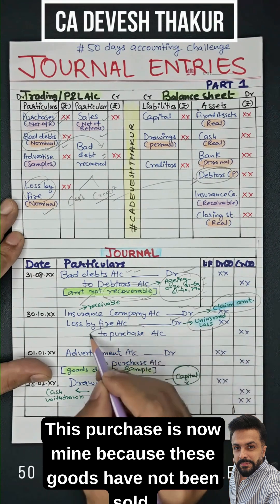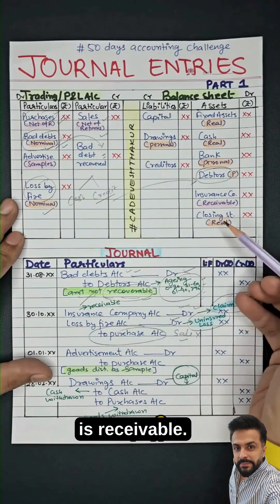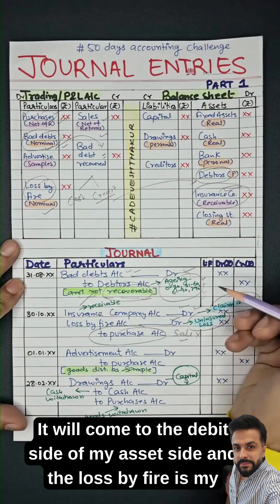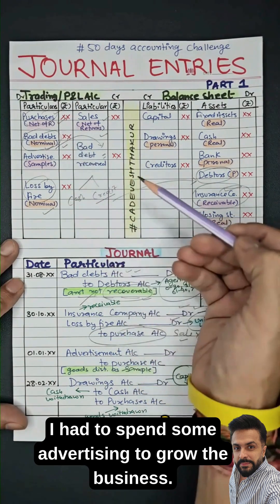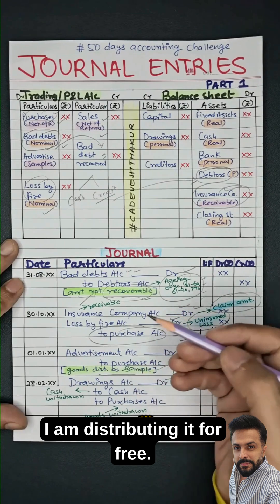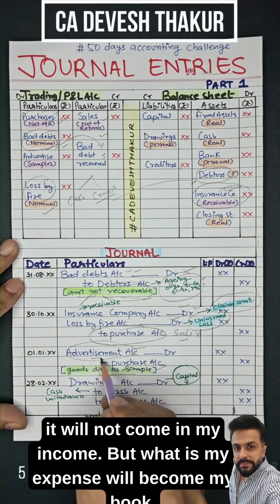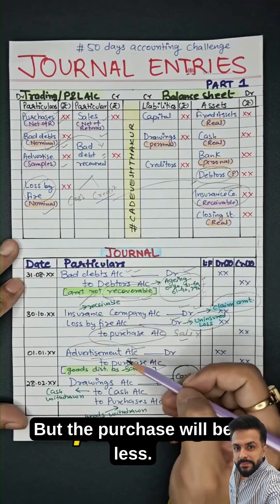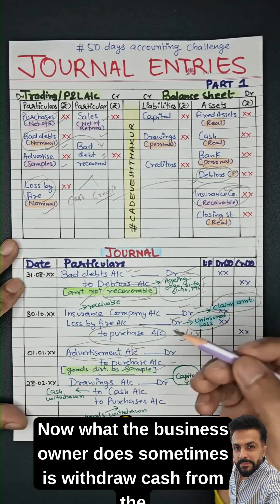Journal Entries for Class 11 & Accounting Basics|Bad Debts, Insurance Claim, Drawings & More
Journal Entries for Class 11 & Accounting Basics|Bad Debts, Insurance Claim, Drawings & More cadeveshthakur accounting class11 @cadeveshthakur
Day 12
Learn the most important Journal Entries for Class 11 & Accounting Basics in just 30 seconds!
This video covers:
✔ Bad Debts Entry
✔ Insurance Claim for Loss by Fire
✔ Advertisement (Goods Given as Sample)
✔ Drawings (Cash & Goods Withdrawal)

Perfect for students, beginners, CA aspirants, commerce learners, and anyone doing accounting basics.
Save this video as part of your 50DaysAccountingChallenge with @cadeveshthakur.

👉 Follow for daily accounting, GST, taxation & finance learning videos!